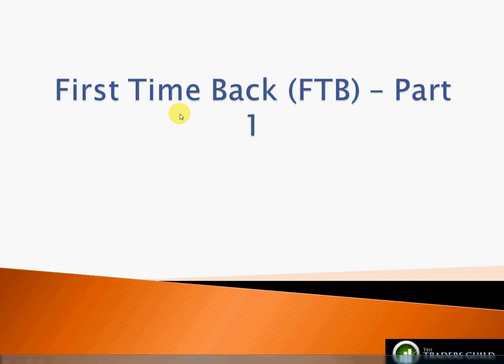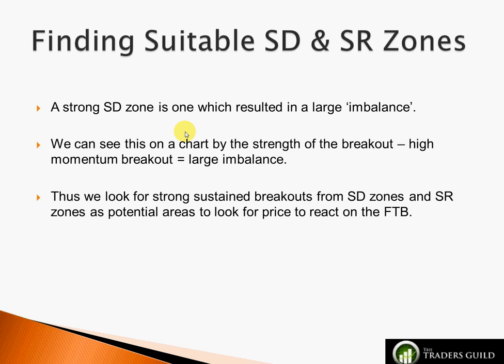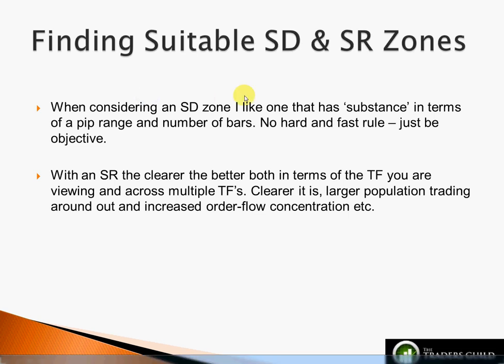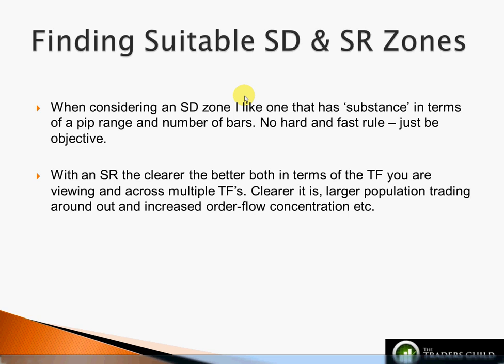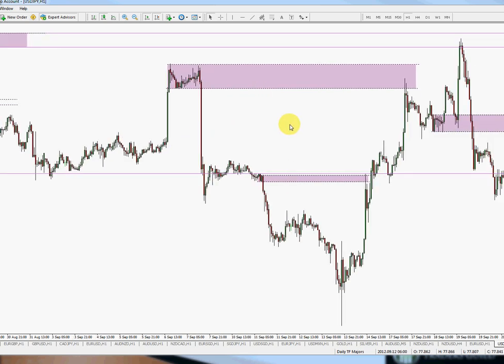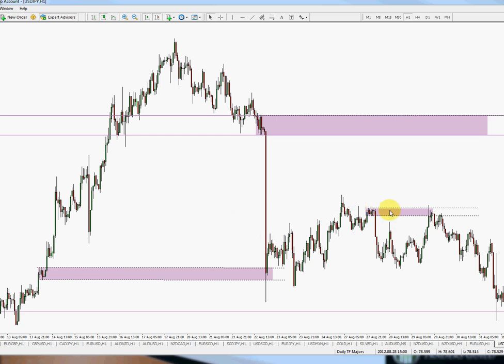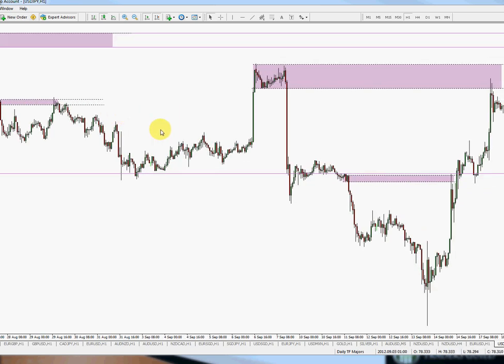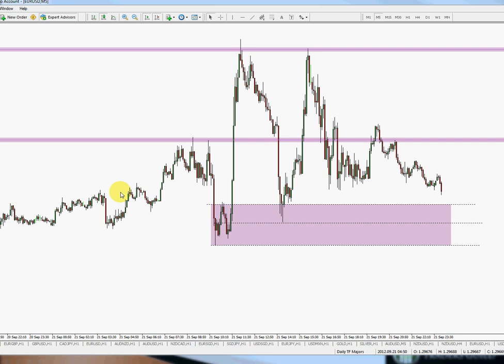First Time Back - Part 1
First video off three describing my First Time Back (FTB)  trading strategy - see this blog post: